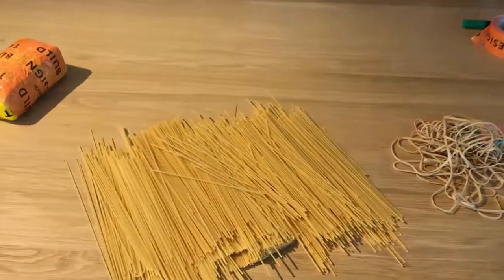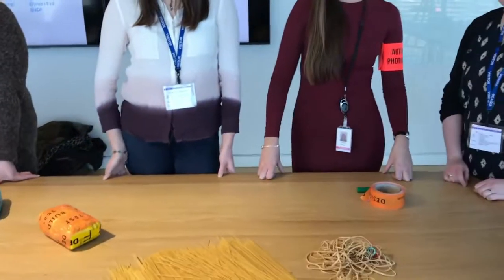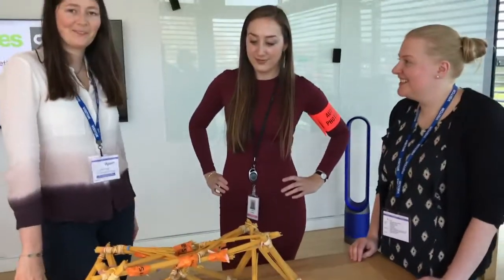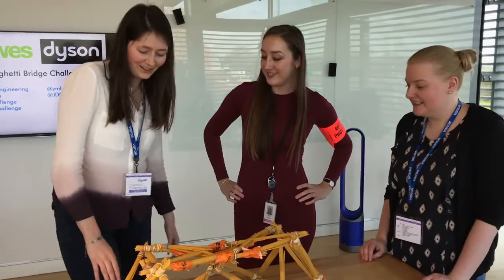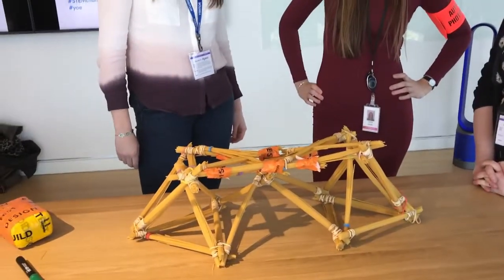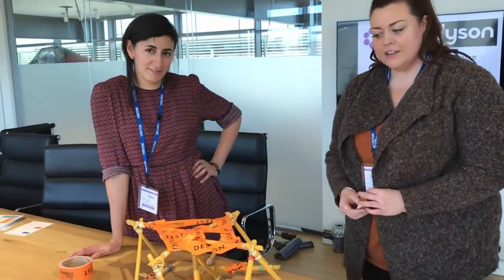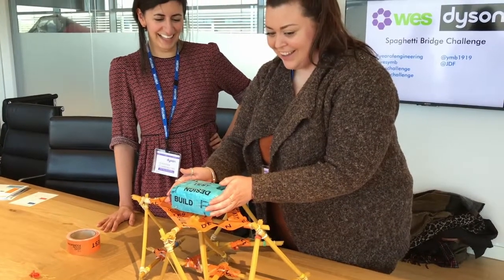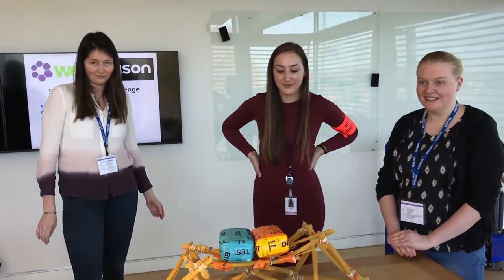STEM Challenge Week 7 : Spaghetti Bridges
Welcome to week 7 of our 2018 Year of Engineering STEM Challenge Videos. This week the WES YMB are at Dyson, and are competing against each other to build the best spaghetti bridge. Why don't you try building one too and upload your pictures and videos including